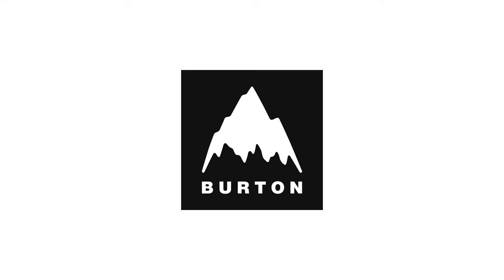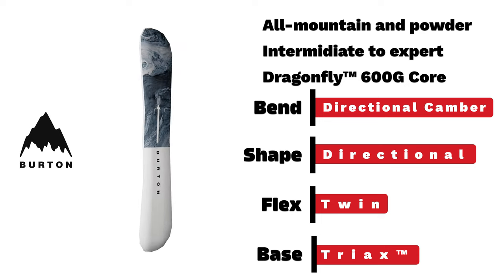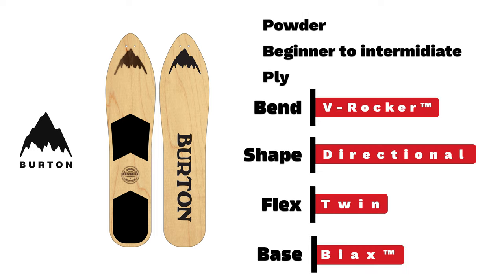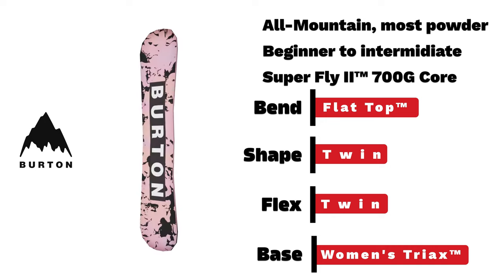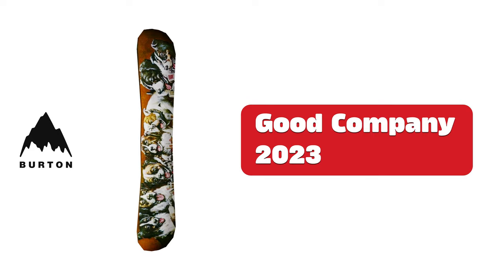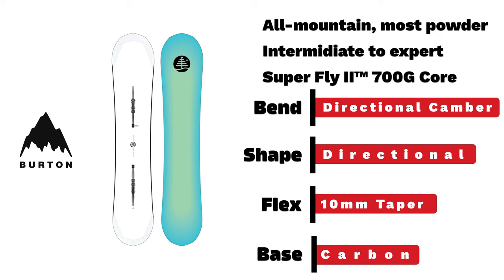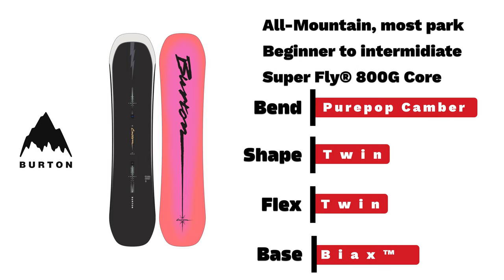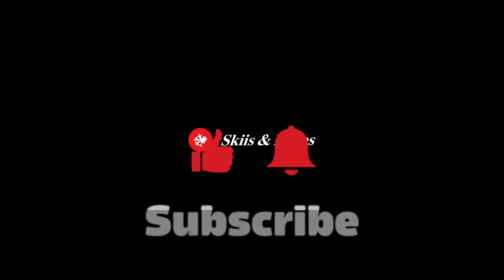Burton 2023 Snowboard Preview [DEEP DIVE]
0:00 Introduction
0:24 Burton Men's 2023 Snowboards
6:34 Burton Women's 2023 Snowboards
9:43 Burton Unisex 2023 Snowboards
11:51 Burton Family Tree 2023 Snowboards
15:32 Burton Kid's 2023 Snowboards
"With the tried-and-tested Channel system and Pro rider designed Super Sap coating returning, every Burtons 2023 snowboard has something special that sets them apart."